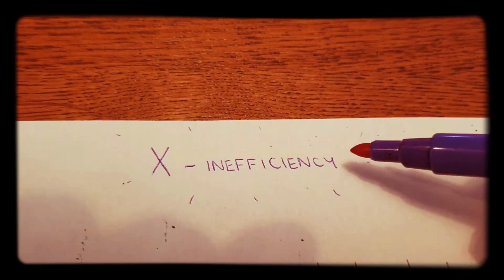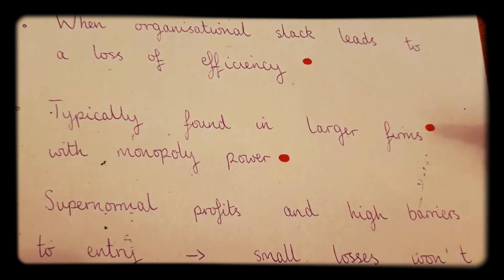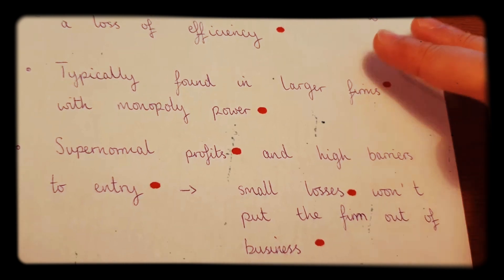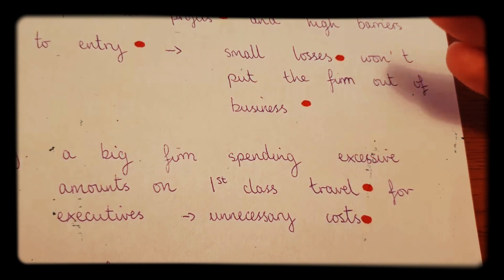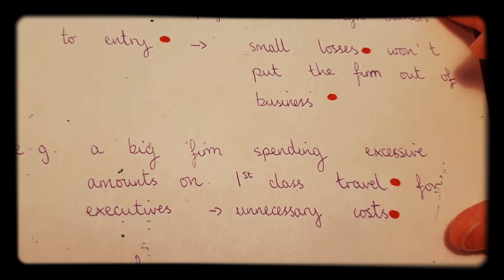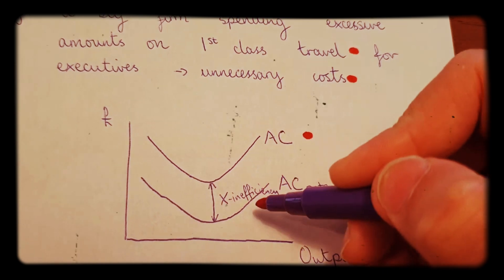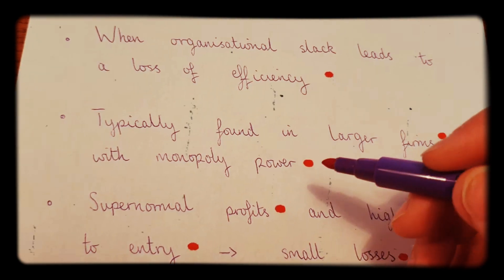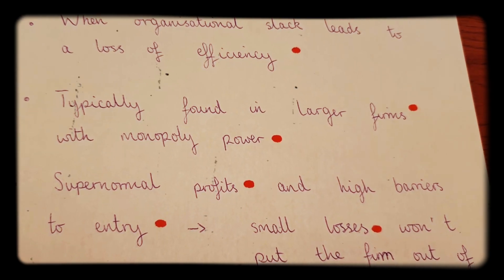VERY IMPORTANT! X-INEFFICIENCY in ECONOMICS!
Revision video to explain the concept of X-inefficiency in Economics.

Useful video for those studying A-level Economics (aqa, Ocr or Edexcel) or other international exams.